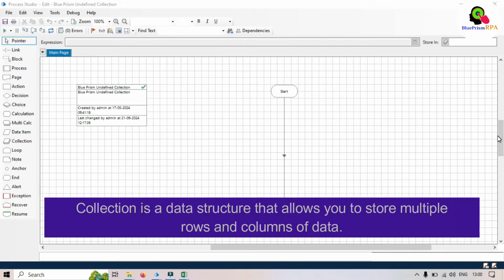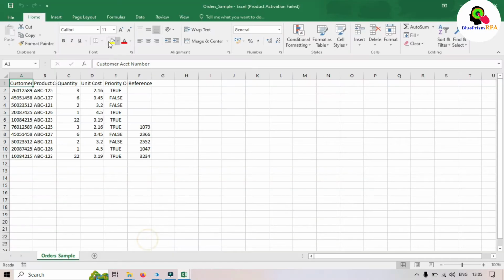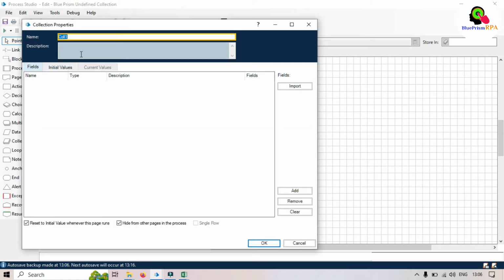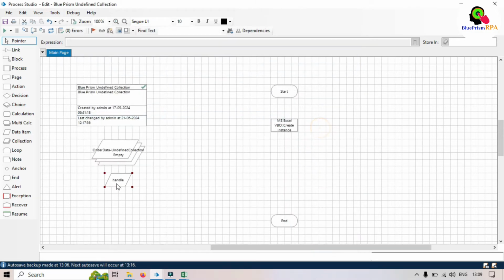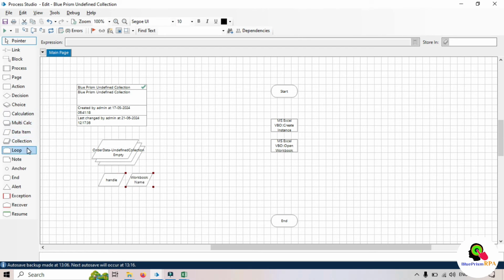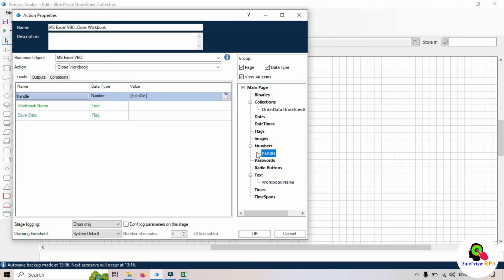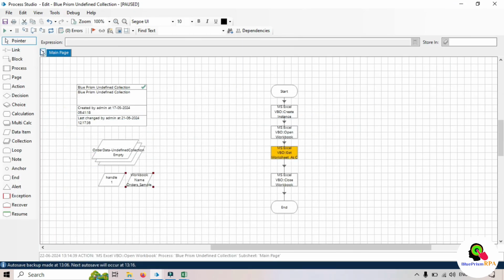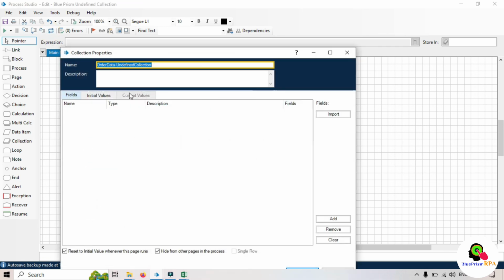18. Undefined Collection in Blue Prism | Dynamic Collections Explained (ASDEV01)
In this video, you will learn what an Undefined Collection is in Blue Prism and how it is used to store dynamic data.
This video explains how undefined collections differ from defined collections and how they are used when the data structure is not fixed in SS&C Blue Prism.
🔍 What you will learn in this video:
• What is an Undefined Collection in Blue Prism
• Difference between Defined and Undefined Collections
• When to use Undefined Collections
• Adding columns dynamically to a collection
• Working with rows and values in undefined collections
• Common beginner mistakes while using undefined collections